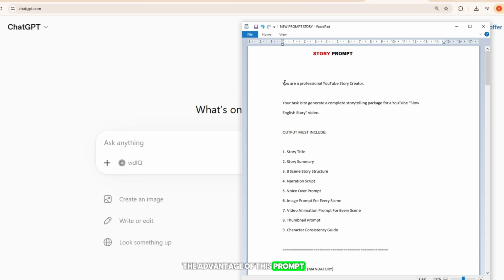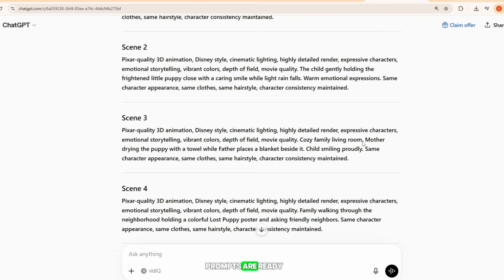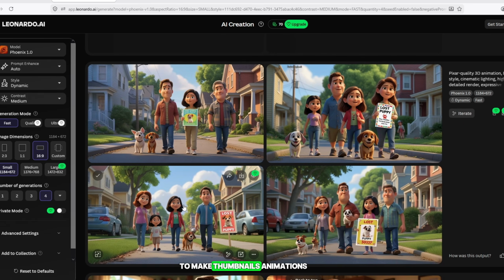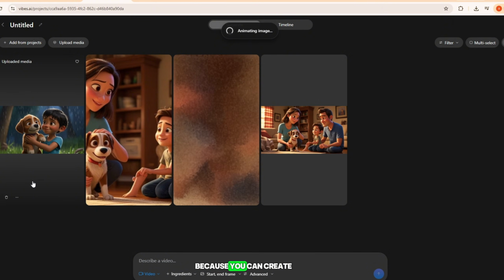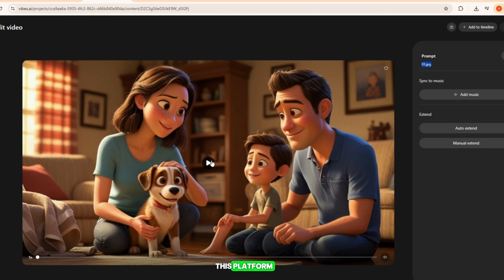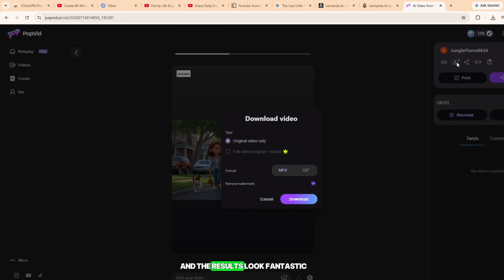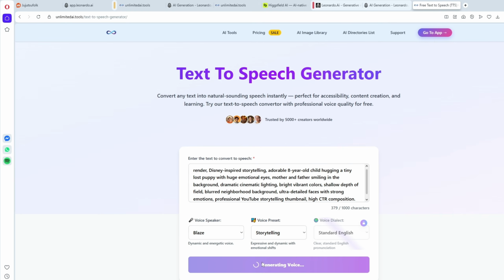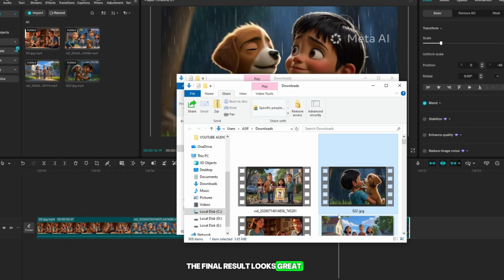Create Long AI Videos FREE | 100% Monetized AI YouTube Channel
Want to create Long AI Videos for FREE and build a 100% Monetized AI YouTube Channel? In this complete step-by-step tutorial, you'll learn how to create high-quality AI videos using free AI tools without expensive software or editing skills.
In this video, you'll learn:
Create Long AI Videos for FREE
AI Image & Video Creation
Video Editing with Free Tools
YouTube SEO Tips
How to Get Monetized
How to Earn Money with AI Videos
Best AI Tools for 2026